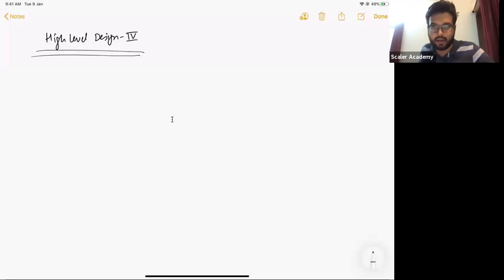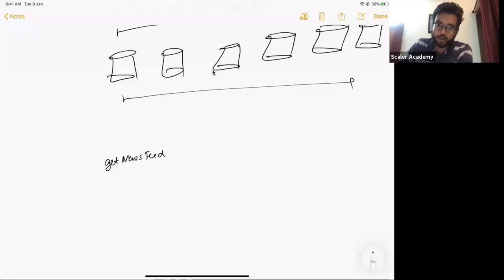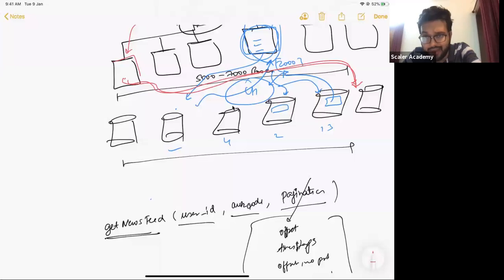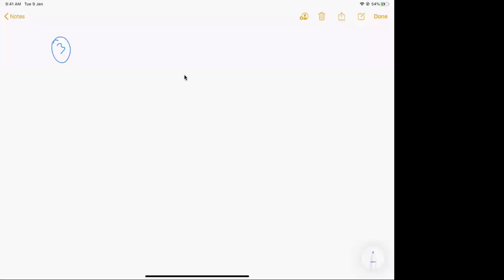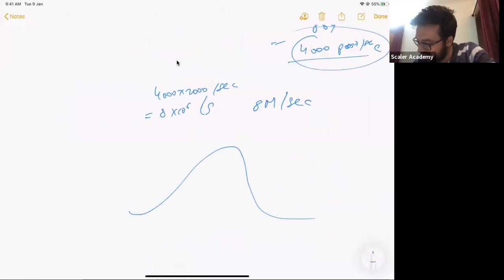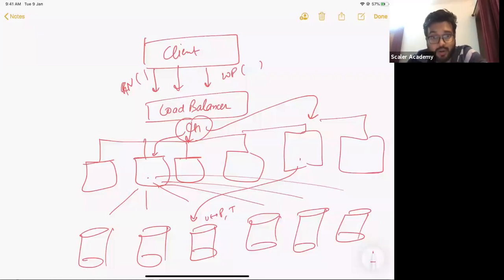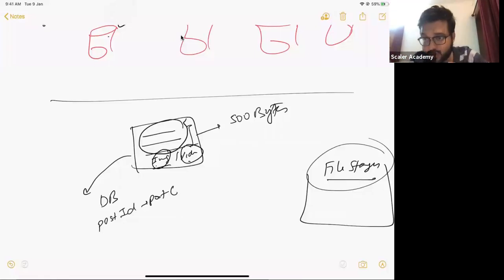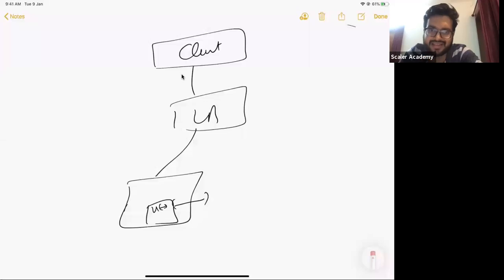System Design III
Video uploaded from S3